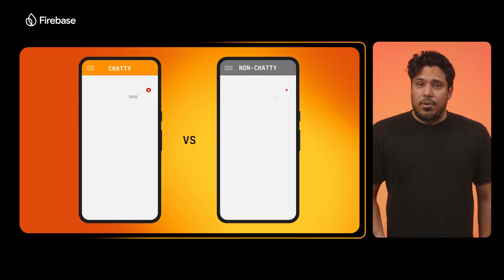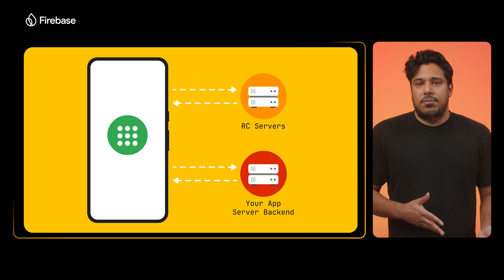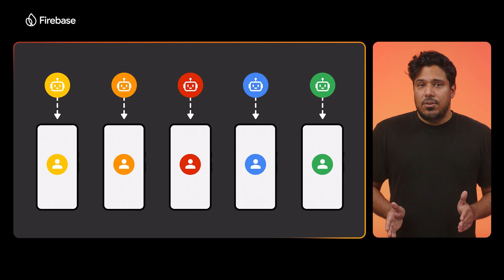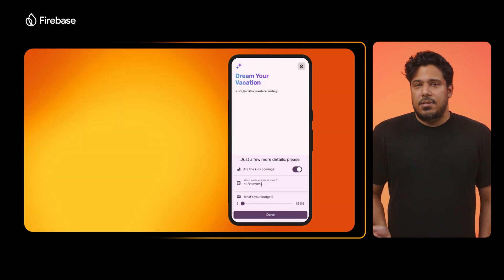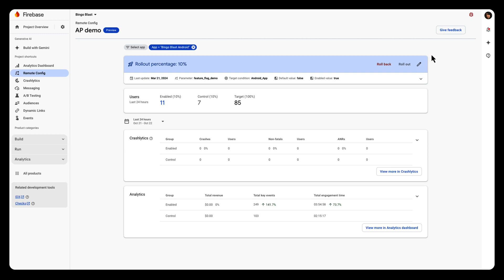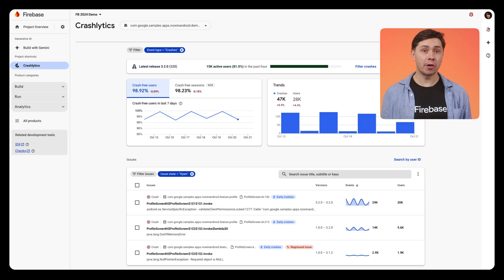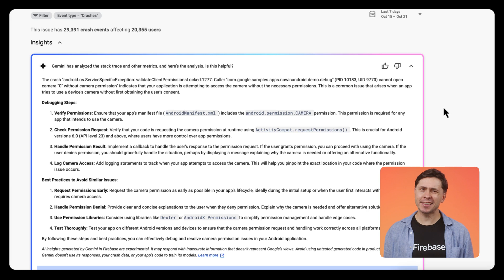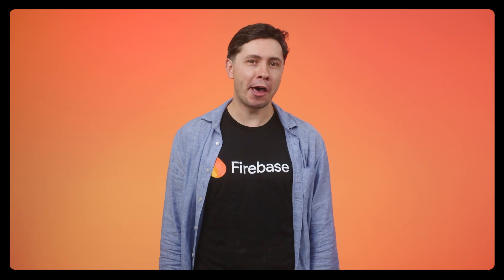Ship personalized AI experiences and fix issues faster with Remote Config and Crashlytics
With the help of Firebase Remote Config, you can fine-tune and personalize generative AI features in your app. In this video, we'll explain how you can use Remote Config server-side to change AI prompts or tune model parameters, creating an automatically personalized trip with generative AI. We'll also demo how you can use AI assistance in Crashlytics to fix issues in your app faster than ever before.

Speaker: Ryan McMorrow, Sumit Chandel
Products Mentioned: Firebase, Vertex AI in Firebase,  Firebase Genkit, Remote Config, Firebase Crashlytics